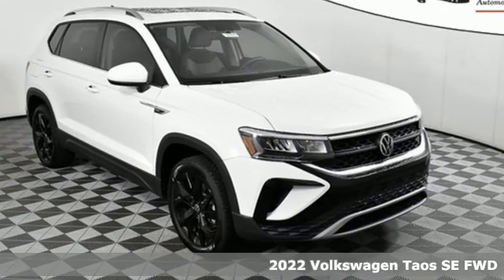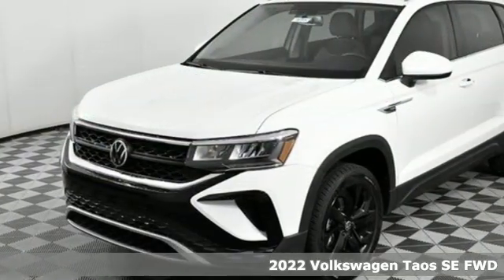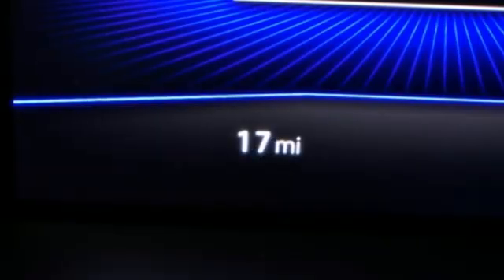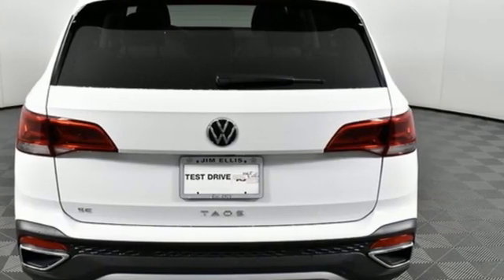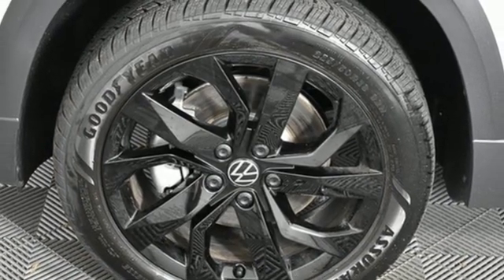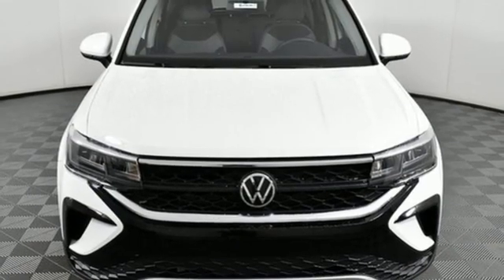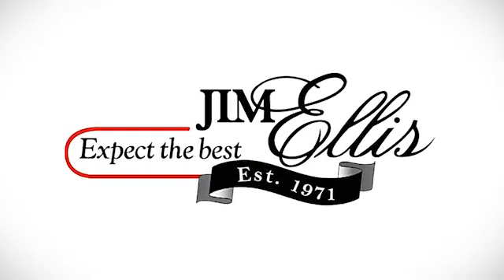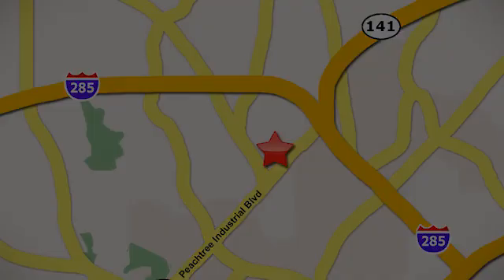New 2022 Volkswagen Taos Atlanta, GA VS22070 - SOLD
Year: 2022
Make: Volkswagen
Model: Taos
Trim: 1.5T SE
Engine: 1.5L I4 Turbocharged DOHC 16V LEV3-SULEV30 158hp
Transmission: 8-Speed Automatic with Tiptronic
Color: White
Interior: Gray
Stock #: VS22070
VIN: 3VVTX7B24NM017244
2022 Taos SE Panoramic Sunroof w/Black Wheelsbrbr* Dealer Installed Equipment: brWindow Tint - $195brAllstate Paint & Fabric Protection - $249br br* 4-year/50,000-mile Limited Warrantybr* 2-year/20,000-mile Carefree Maintenance Programbr* Next Generation Car-Net, including:br-VW Car-Net App-Connectbr- 5 years of complimentary Remote Access Servicesbr- Wi-Fi Hotspot service (requires subscription)br- Safe & Secure service (requires subscription)brbrAll Taos S standard features, plus:brbr* Panoramic Sunroof w/ retractable shadebr* 18" black alloy wheelsbr* Keyless access (KESSY) for front doors & liftgatebr* Remote engine start featurebr* 8" touchscreen navigation, AM/FM/HD Radio & WMA/MP3/FLAC player w/ USB-Cbr* Voice Controlbr* SiriusXM w/ 360L (w/ 3-month All Access trial)br* Wireless App-Connect smartphone integration w/ multi-phone pairing capabilitybr* Wireless inductive chargerbr* 2nd row adjustable air vents in center consolebr* Rear View Camera System w/ dynamic guidelinesbr* Front Assistbr* Blind Spot Monitorbr* Rear Traffic Alertbr* Driver Power Seatbr* CloudTex & cloth seating surfacesbr* Front Comfort seatsbr* Heated front seatsbrbr* 30K Mile VW Care Maintenance included with every new 2021 Volkswagen from Jim Ellis Volkswagen of Chambleebr* Winner of Consumers' Choice Award for 16 consecutive yearsbr* Pricing valid towards purchasing with approved credit, cannot combine special offers, see Dealer for detailsbr* All Special Vehicle Pricing includes dealer service chargebr* Pricing excludes gov. fees of tax, tag, title and Warranty Right Act (WRA)brbrFor more information including additional discounts, special program rebates, low APR financing, leasing specials, or if you are looking for inventory that is not on our website, please contact us:br* Call: 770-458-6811br* Chat/Text: See Link buttons on the Taskbarbr* In-Person at our Chamblee location: 5901 Peachtree Blvd. Atlanta, GA 30341brbrThe Next Step? Give us a call to confirm availability and schedule a hassle-free test drive! We are located at 5901 Peachtree Blvd, Atlanta, GA, 30341.brbr***While every reasonable effort is made to ensure the accuracy of this information, we are not responsible for any errors or omissions contained on these pages. Please verify any information in question with Jim Ellis VW of Chamblee.***

Address:
5901 Peachtree Industry Boulevard